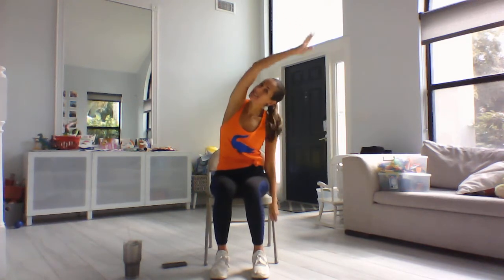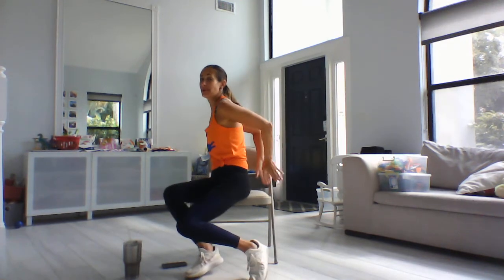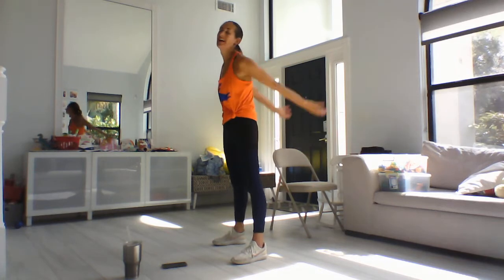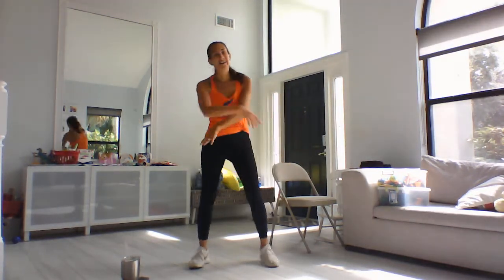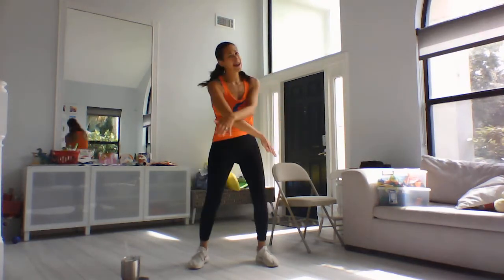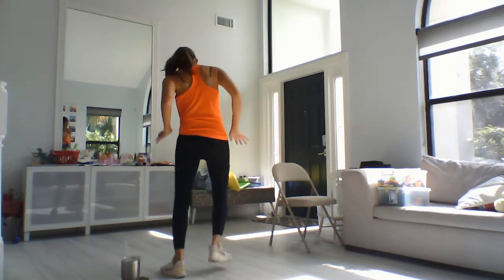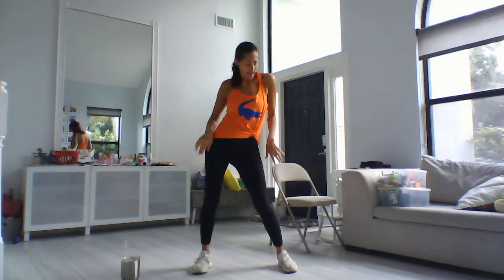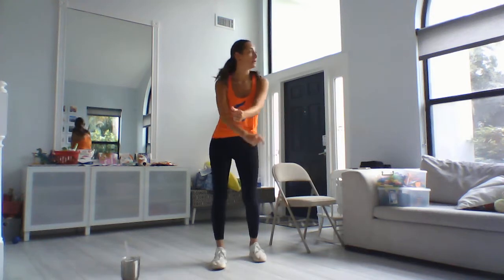Ms. Yael's Dance/Movement with STE - Lesson #20